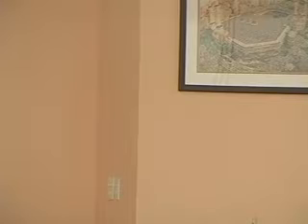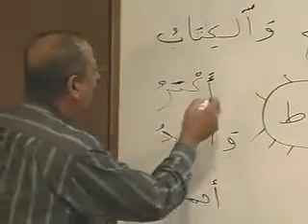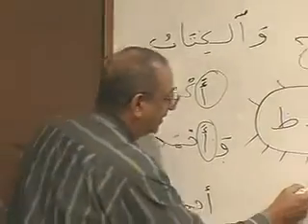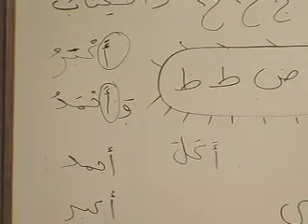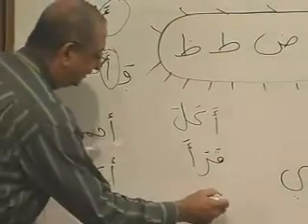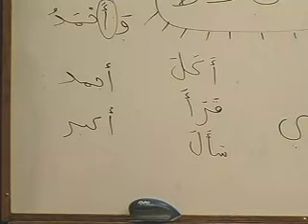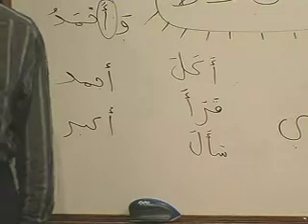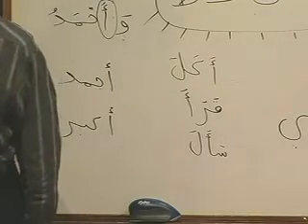Arabic Course to understand Quran from Madina University 01_021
Arabic Course to understand Quran from Madina University CD 01 Part 21